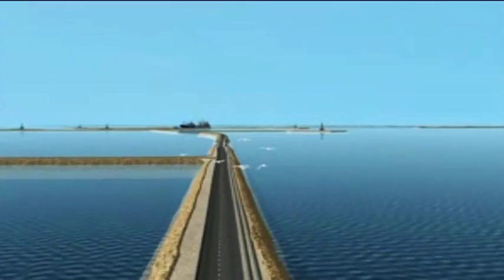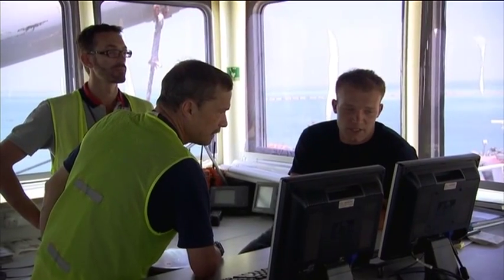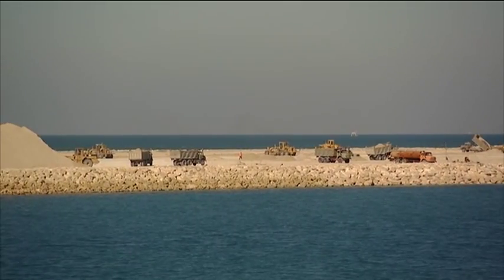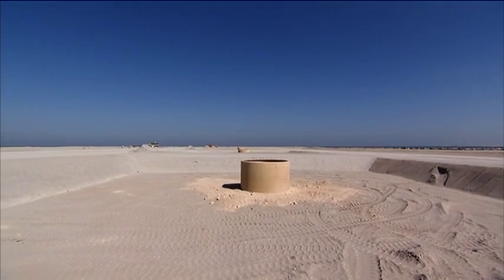Jan De Nul Group - Manifa Field Causeway and Island Construction Project (Saudi Arabia)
One of our most prestigious projects: Manifa Oil Field, Saudi Arabia! As the water was too shallow, it was impossible to use common offshore drilling platforms to gain access. For that reason 27 artificial islands were constructed, covering a total area the size of Manhattan. It delivers about 900,000 barrels of crude oil per day.